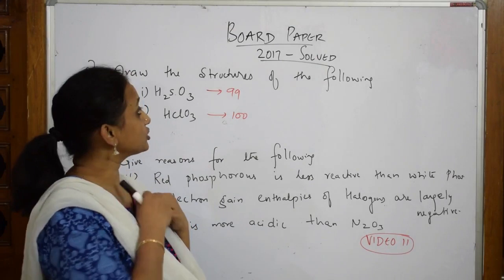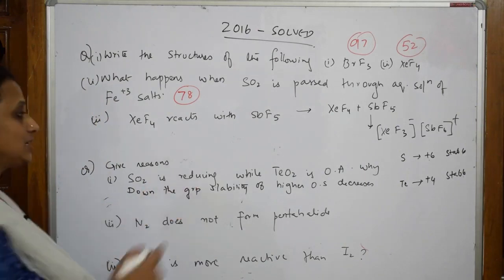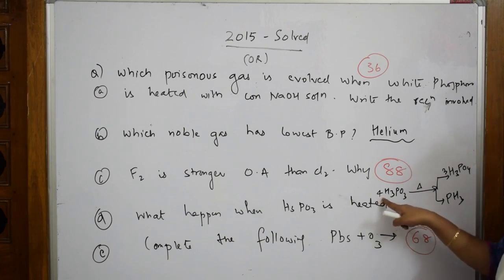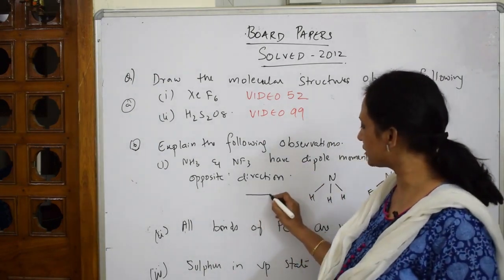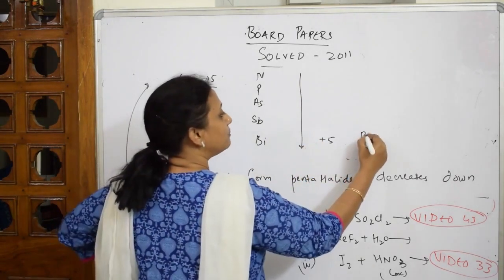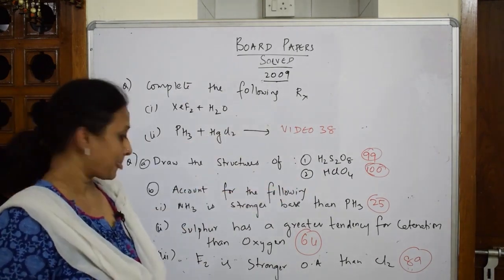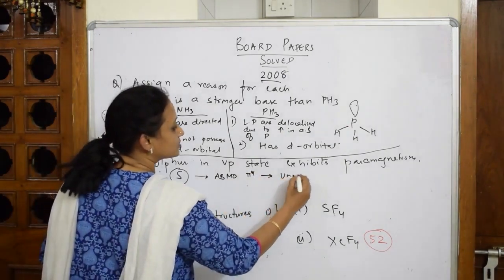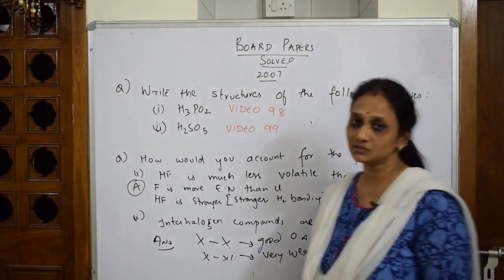🔥 One Shot p BLOCK ELEMENTS Board Questions | 100 % marks | plus 2| 12 chemistry| VaniMaamWoC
Class 11 & 12 Chemistry Playlists: (All chapter covered in detail as home tuitions in excellent way)